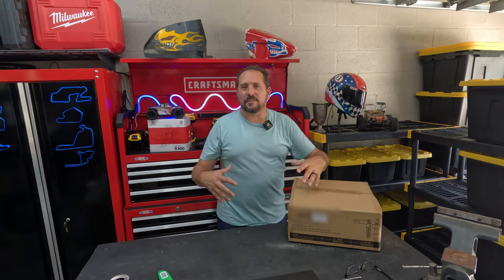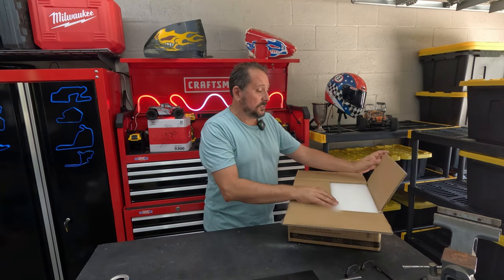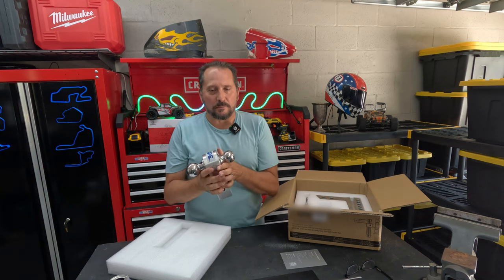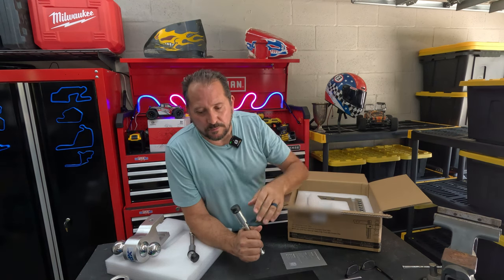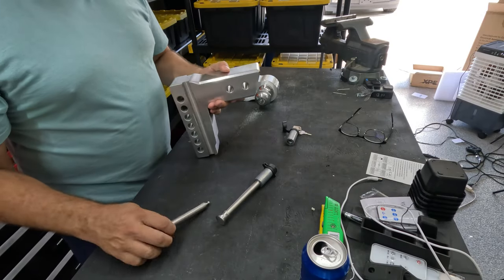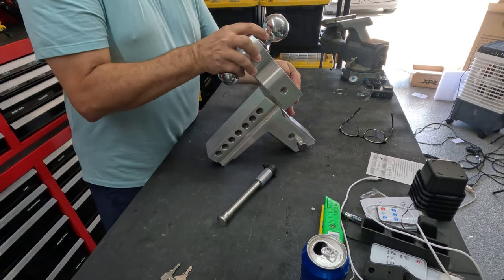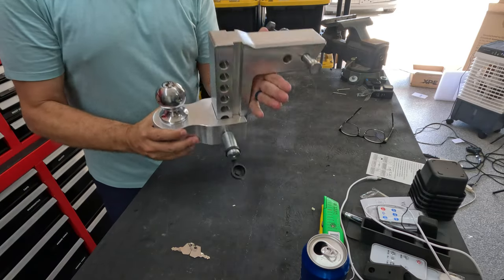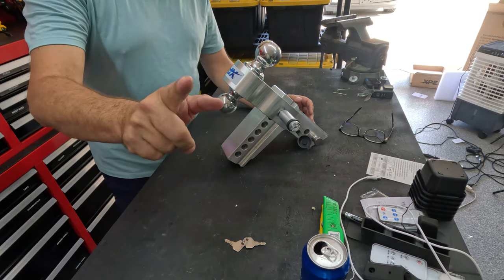Unlock the Ultimate Towing Experience with XPE Adjustable Trailer Hitch! 🚚🔒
Discover the perfect towing solution with the XPE Adjustable Trailer Hitch for 2.5" Receivers! 💪 With an incredible 18,500 GTW capacity, this heavy-duty hitch is just what you need to upgrade your towing game. 🌟 Featuring a 6" drop/rise and chrome-plated steel tow balls (2" x 2-5/16"), the X-312506 is built to last. 🔒 Plus, it comes with trailer locks for added security.

Product Code: X-312506
(Amazon)